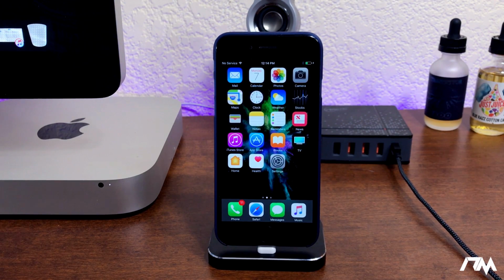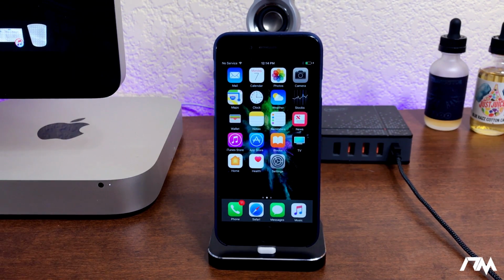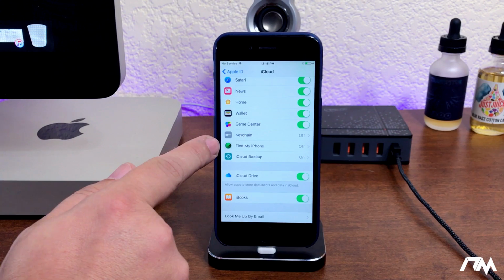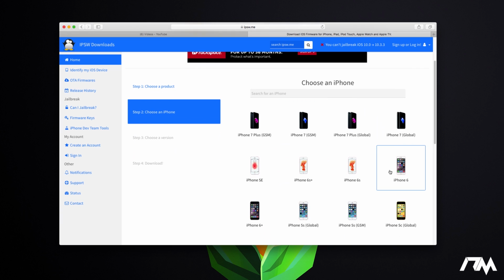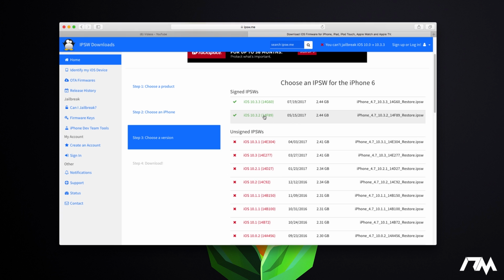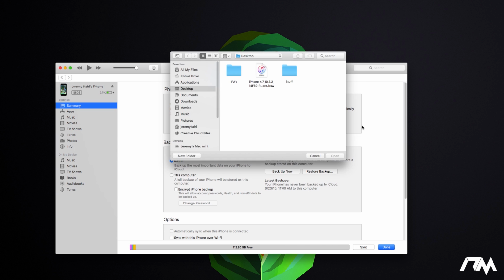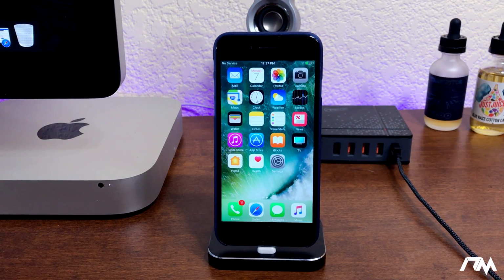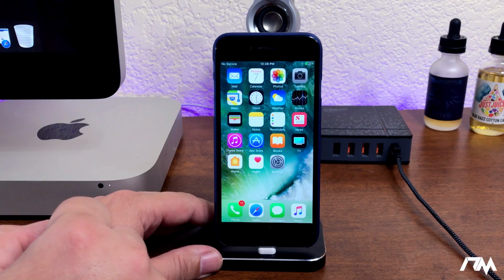How To DOWNGRADE iOS 10.3.3 To 10.3.2 With iTunes - iPhone - iPad - iPod Touch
My iPhone Dock